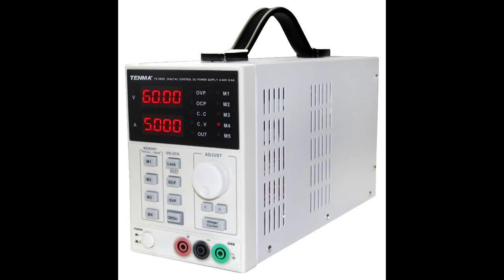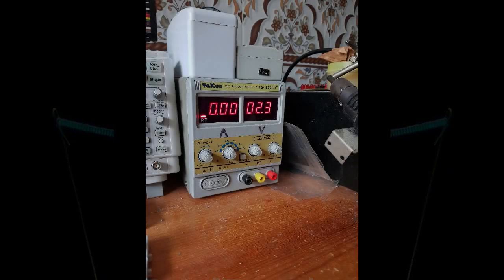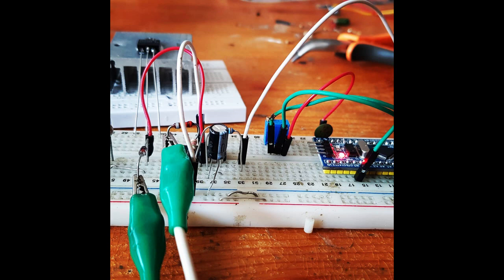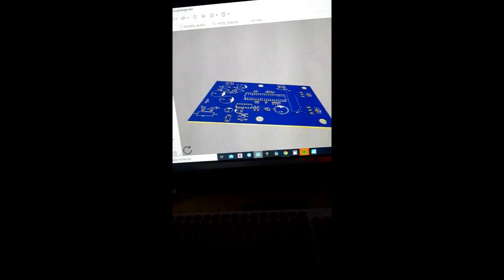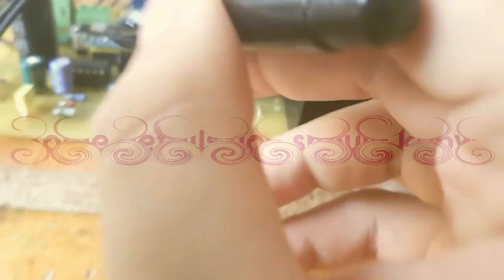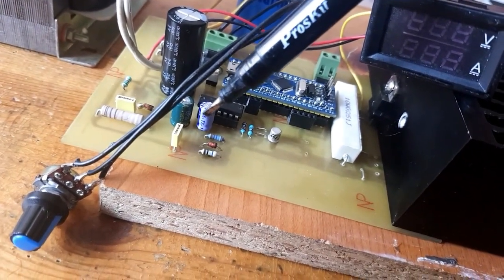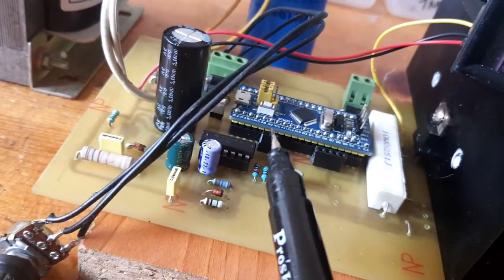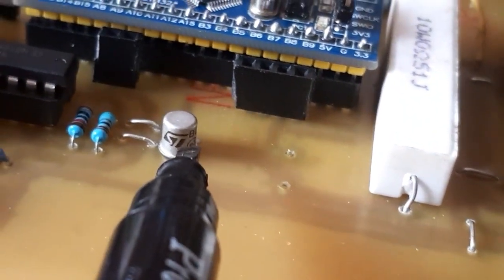STM32 POWER SUPPLY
i hope you will like this projects